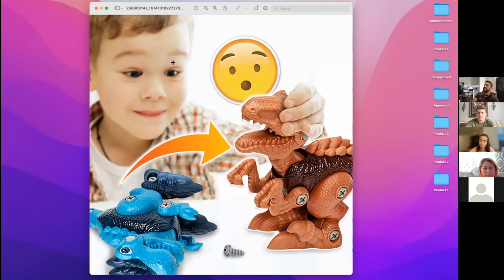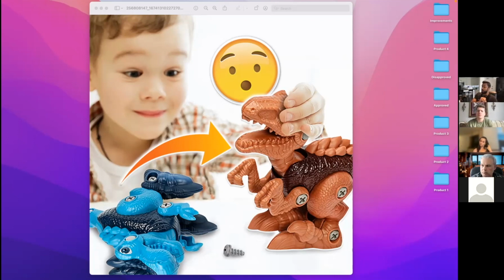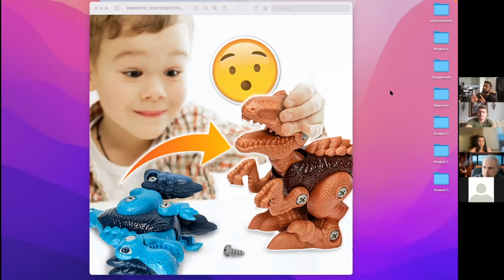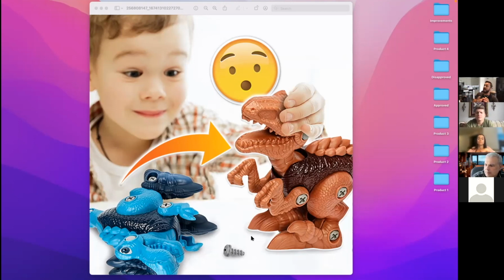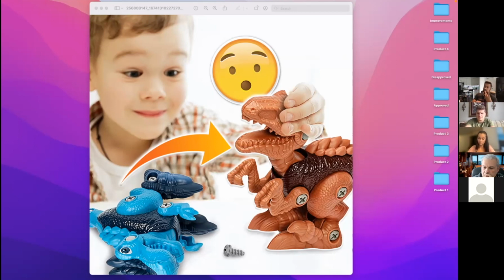MAXIMIZE Your Click-Through Rate With This Secret Thumbnail Formula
MAXIMIZE Your Click-Through Rate With This Secret Thumbnail Formula. A thorough walkthrough of the BSF thumbnail formula that helps you maximize your click-through rate. - Enjoy! Add me on Instagram: @justinwoll

The concepts I walk you through in this video are the results of thousands of split tests on many different products. These are not just random things but truly proven methodologies backed by countless amounts of data. It took me a long time to get to this point, and I’m happy to share this information with you!